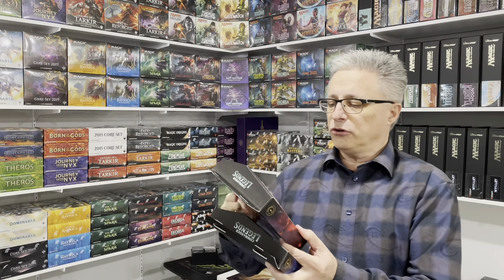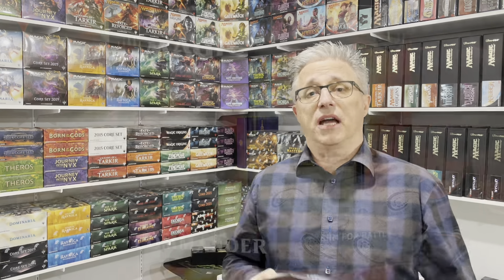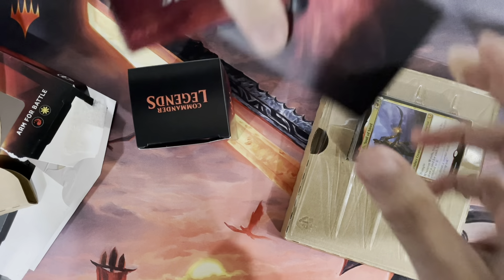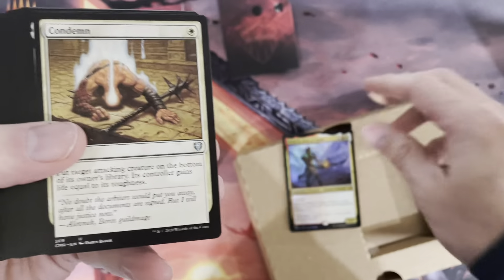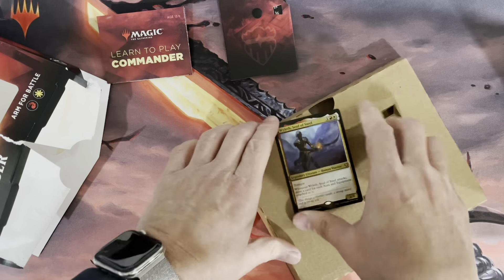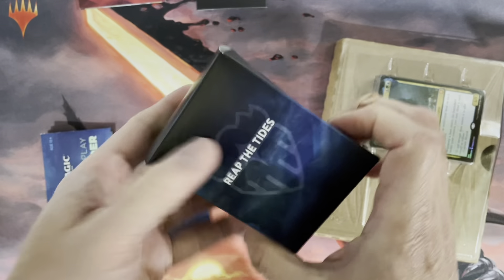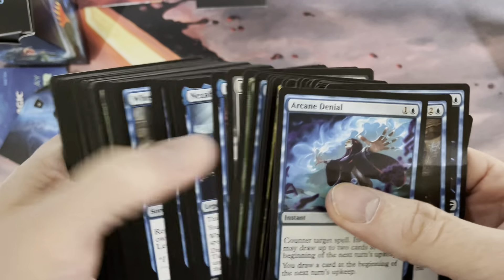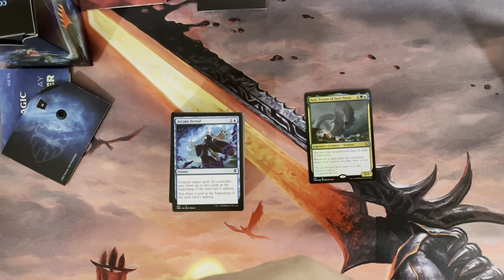Magic the Gathering TCG - Commander Decks (Legends)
The latest MTG set, Commander Legends, contains a whopping 722 cards ! Most of these are found in the draft and collector boosters, but over 150 can only be obtained through the purchase of these 2 Commander decks. Let's have a look at what you will find inside of these !